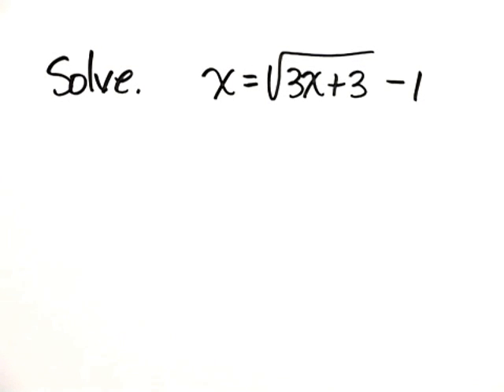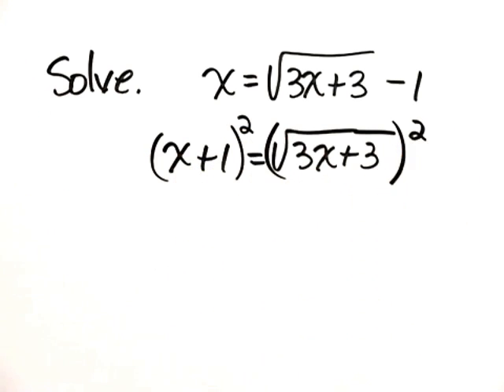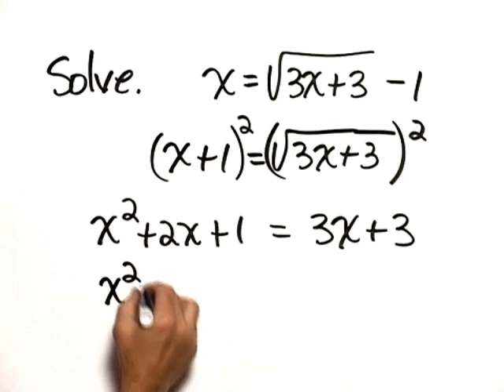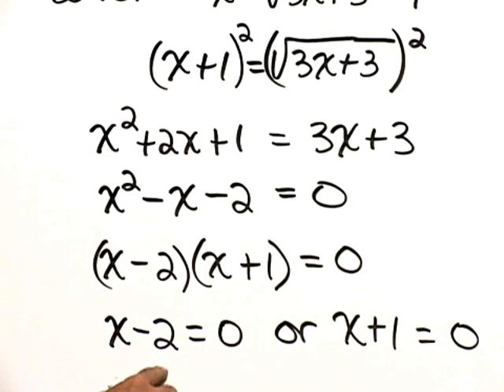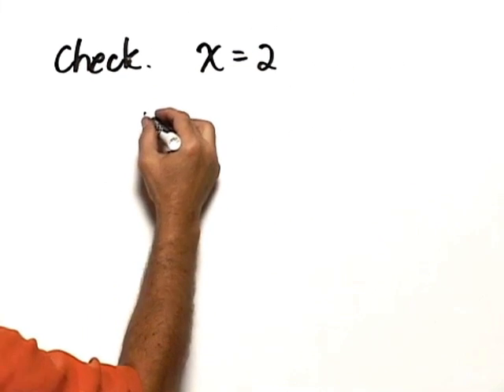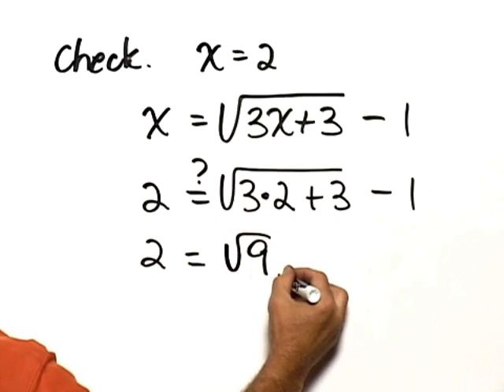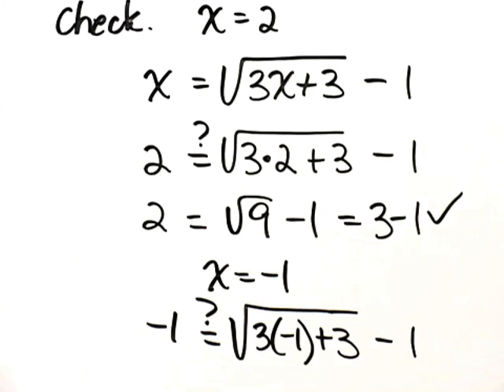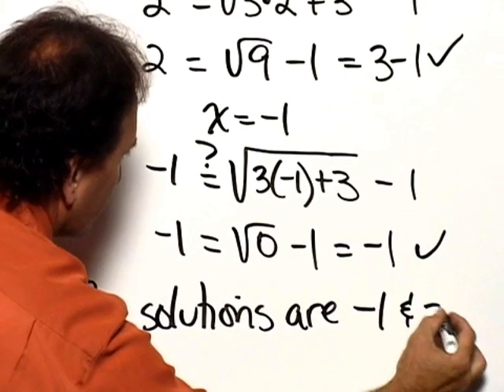Bittinger Basic Math with Early Integers Chapter Test Prep Exercises: Ch. 10 Ex. 20